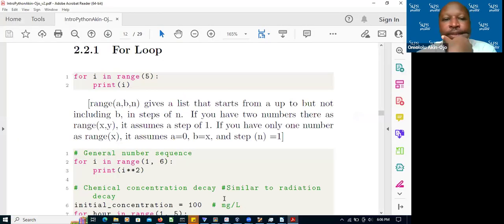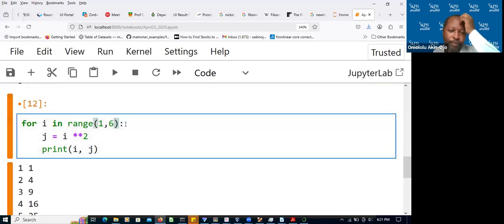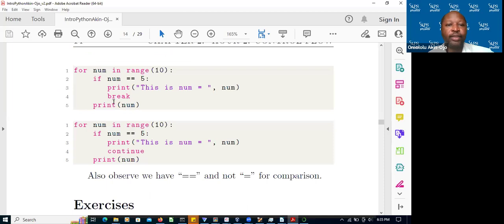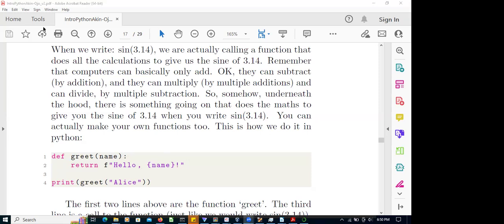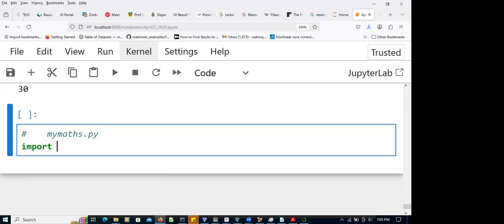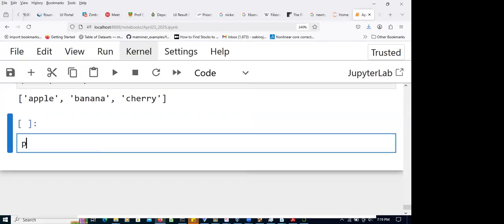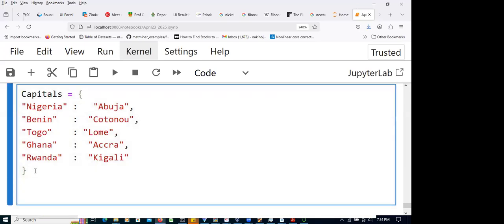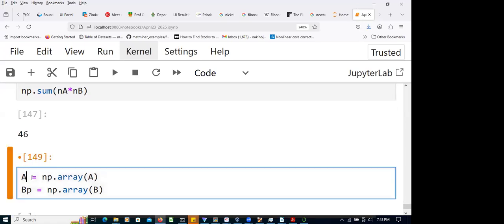Intro Python Day2 2025